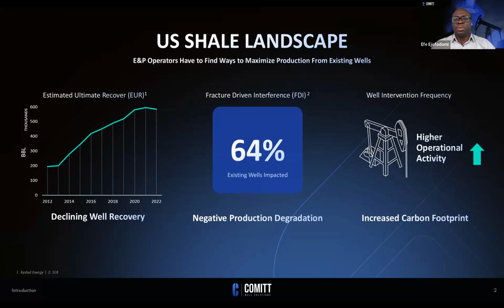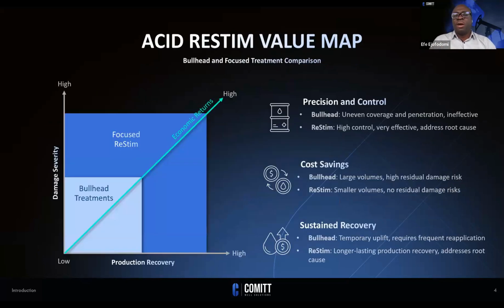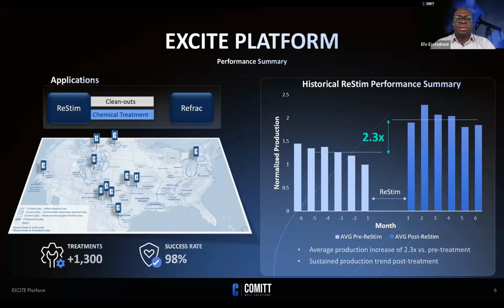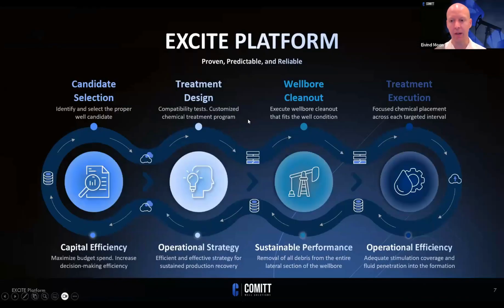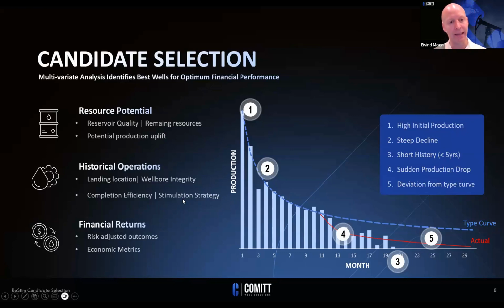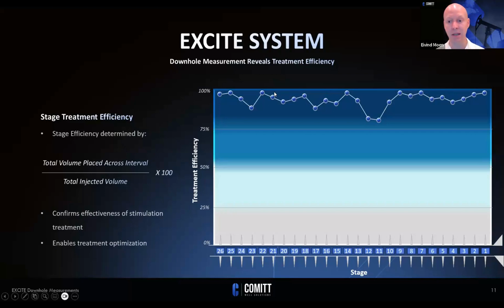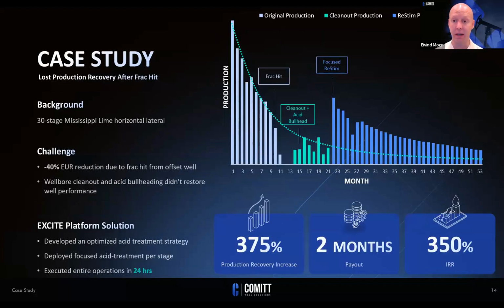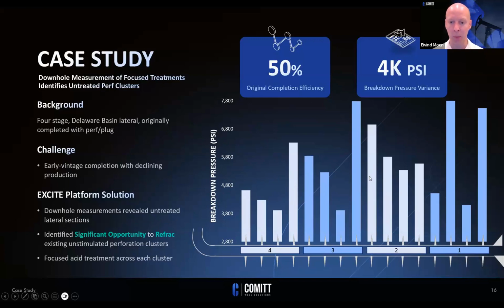Unleashing Hidden Potential: Supercharging Existing Wells with Optimal Stimulation!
Dive deep into the revolutionary world of "Improving Recovery Potential of Existing Wells Through Optimized Stimulation Intervention" in this game-changing discussion!

🚀 Our expert panel reveals the art of well stimulation optimization, showcasing the latest technologies and methodologies that are reshaping the future of the oil and gas industry!